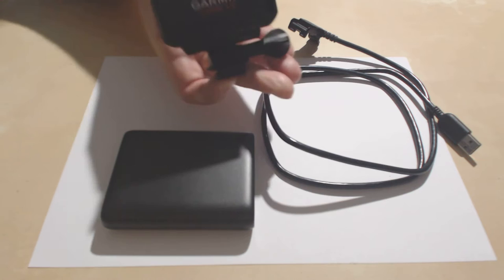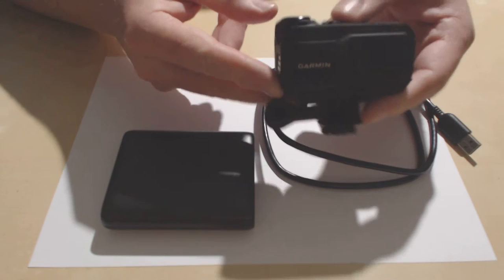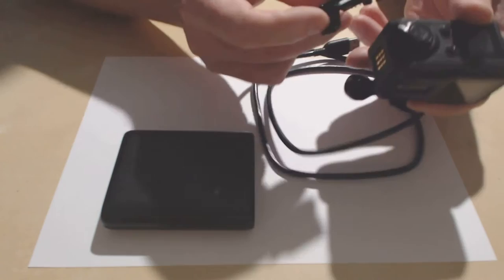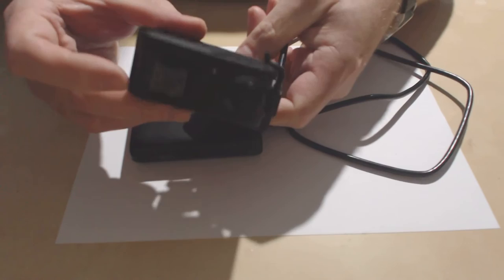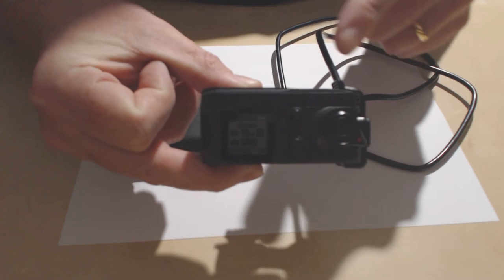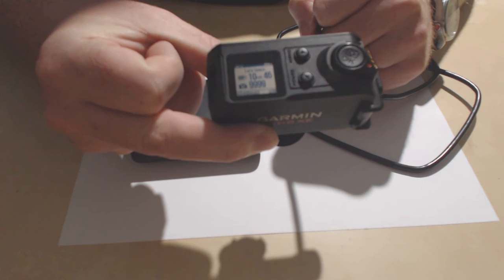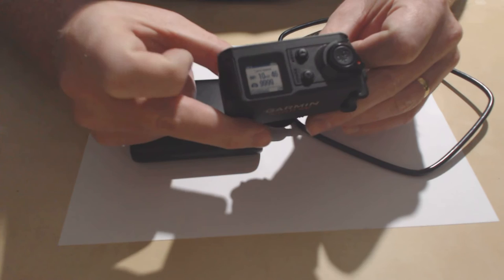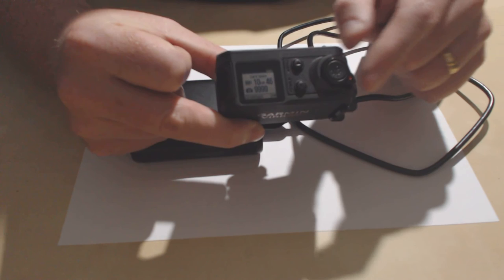Garmin VIRB XE Action Camera Externally Powered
The Garmin VIRB XE is a great action camera, but I experienced a problem a lot of other people were reporting when externally powering the camera while recording. Namely, the camera turned itself off after a period of recording.

After some frustration, I found the solution. Watch the video to find out how to record happily all day on the camera while it is charging.